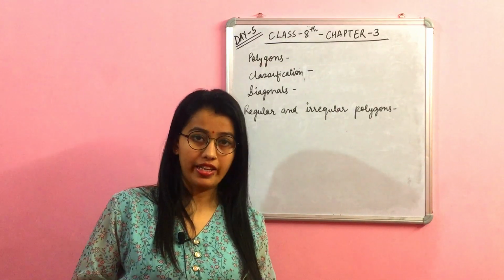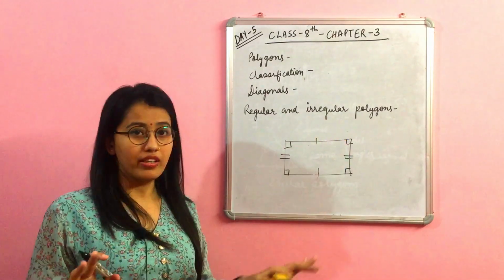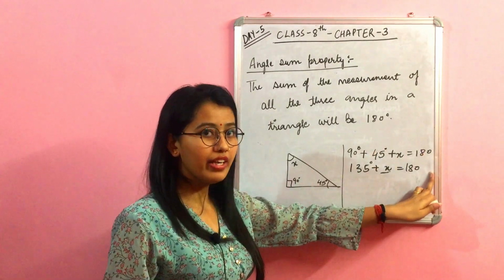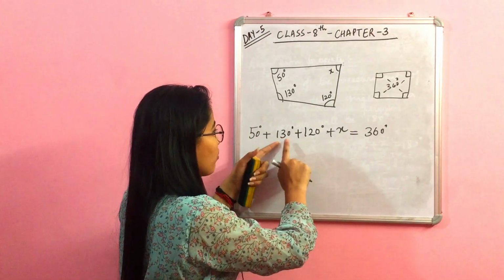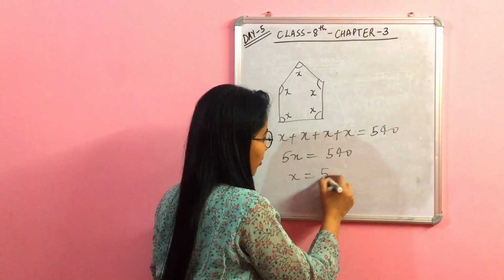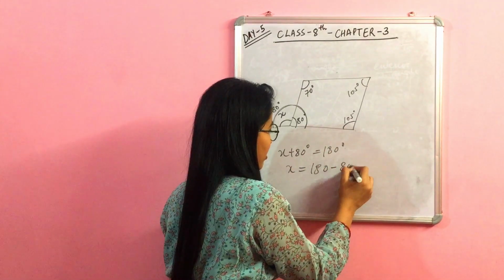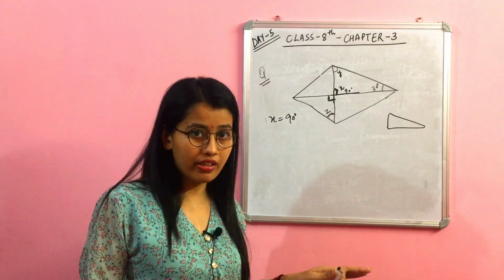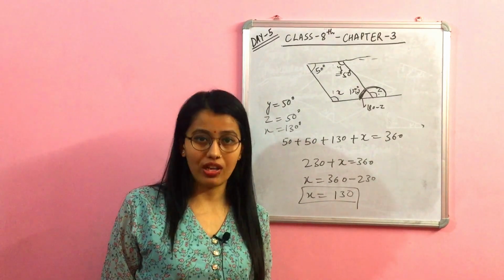Understanding Quadrilateral || Chapter 3 -- Class 8th || Guruji Mathematics Tutorials || By Pariksha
In this video, we will discuss about the quadrilaterals and its different types.

If you like the video then give your love and support.

Keep supporting...